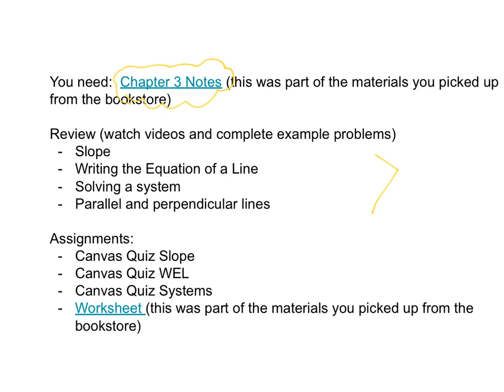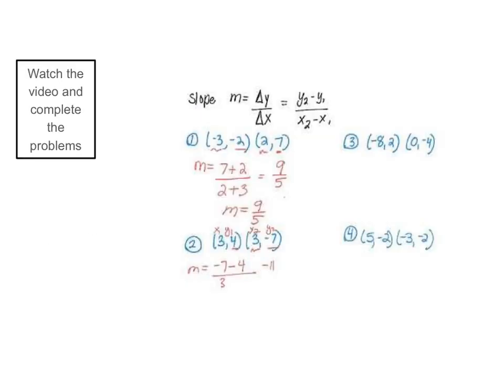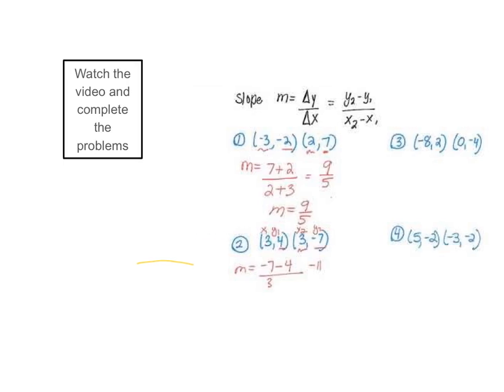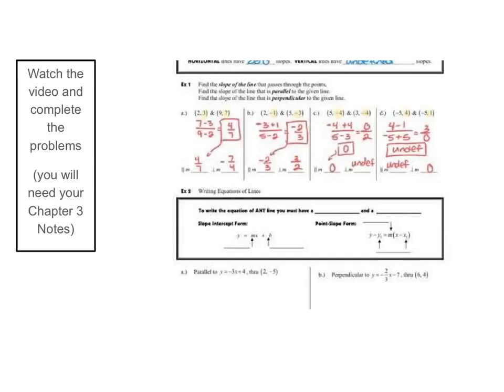HGEO Oct 19